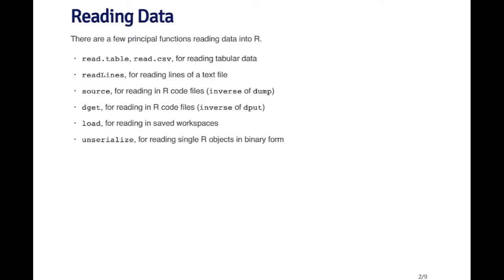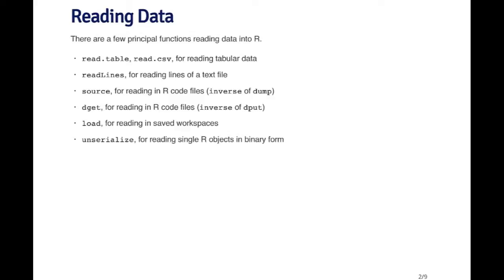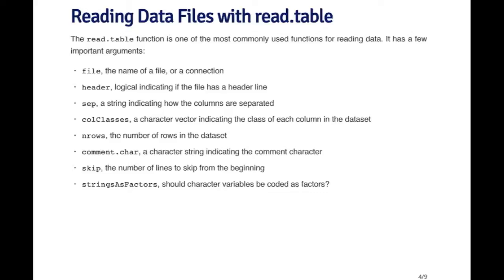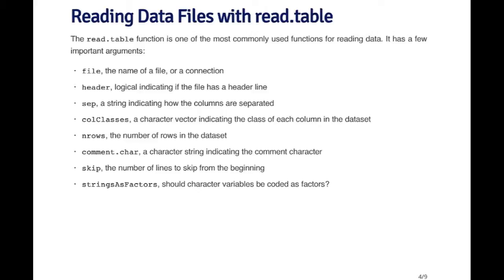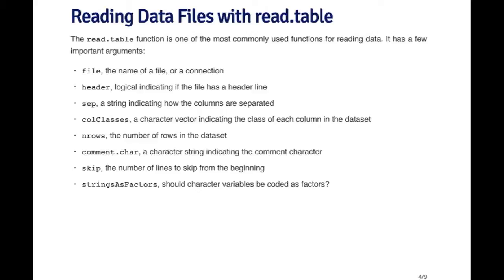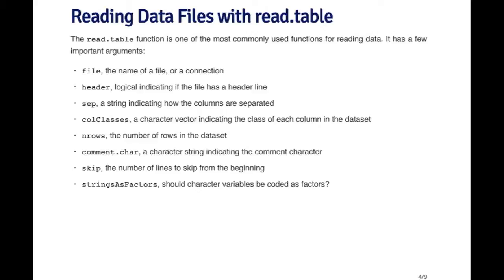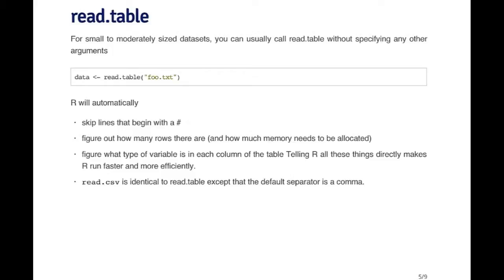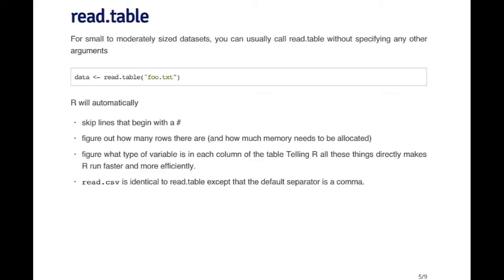RProg - Reading Tabular Data